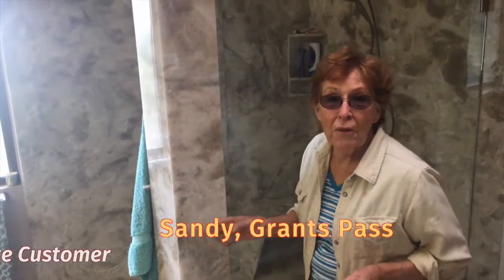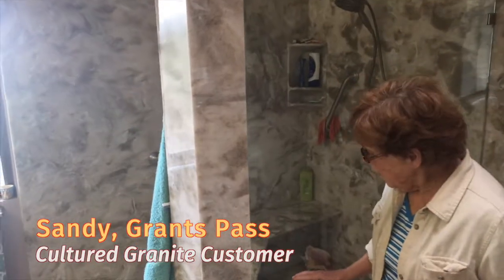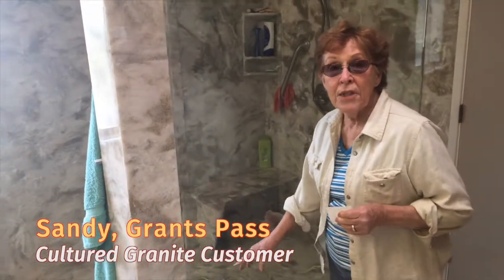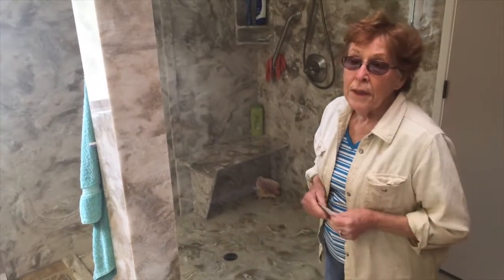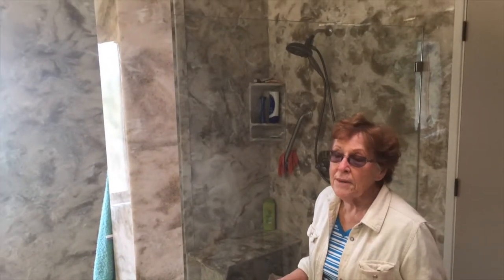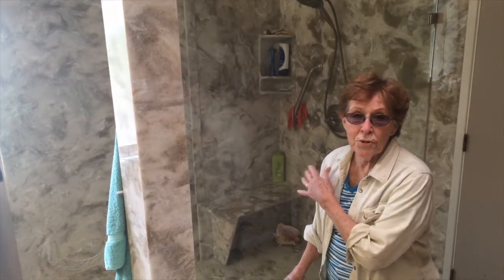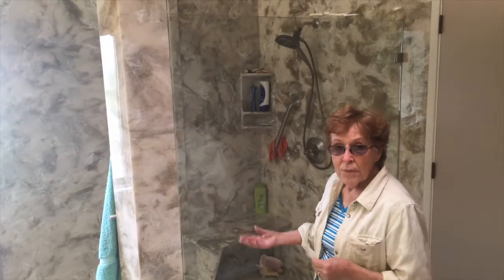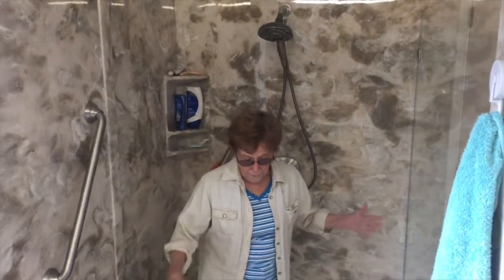Cultured Granite Vanity and Walk-In Shower By Marble Concepts Design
Cultured stone products are valued for their aesthetic beauty and professional look, along with the fact that they are very durable and require low maintenance. Architects, builders, and designers use cultured marble to create timeless works of art.

Quality manufacturing & installation of cultured marble, cultured granite, & cultured onyx in Southern, Oregon. The benefits of cultured marble, cultured granite, and cultured onyx include easy to clean, affordable, low maintenance, customizable, durable, and resistant to mold and satins.

We will work with you contractor, interior designer, or project manager to find the right cultured stone product for you home or office. We have many styles to choose from that you can view in our showroom.

Cultured stone is a mixture of stone particles, resins, and color pigments to produce a nonporous solid surface that is ideal for bathrooms and kitchens. We offer over 100 different color choices in regards to veining & textures.

The benefits of cultured marble, cultured granite, and cultured onyx include easy to clean, affordable, low maintenance, customizable, durable, and resistant to mold and satins.

We are dedicated to the design and installation of cultured marble, cultured granite, and cultured onyx in commercial and residential applications.